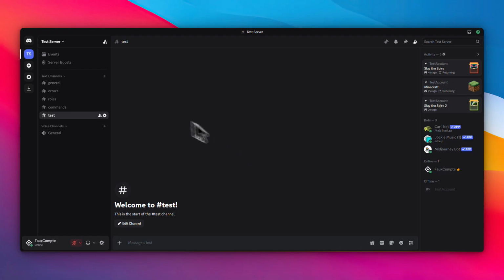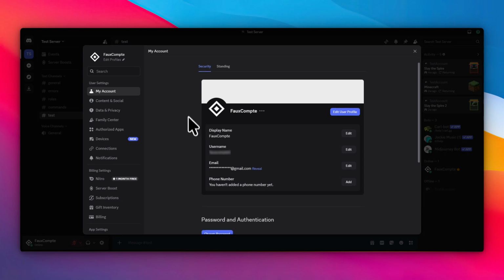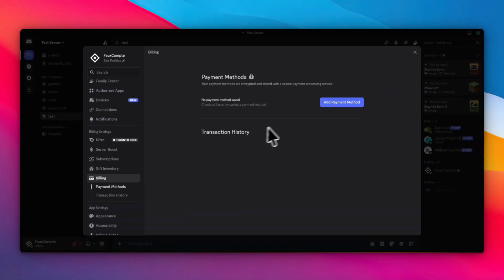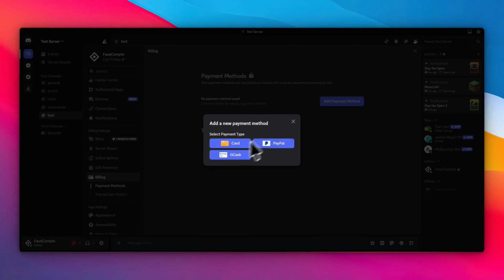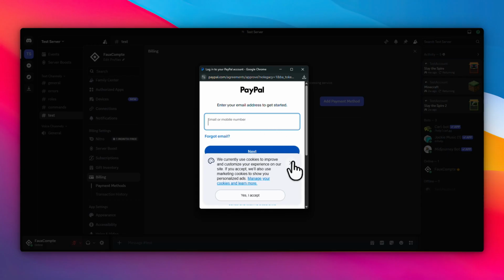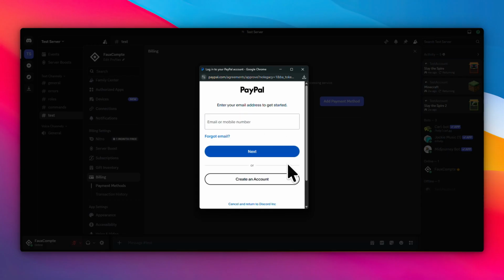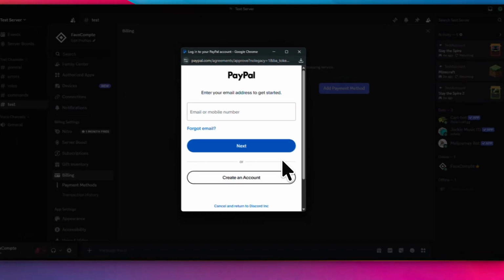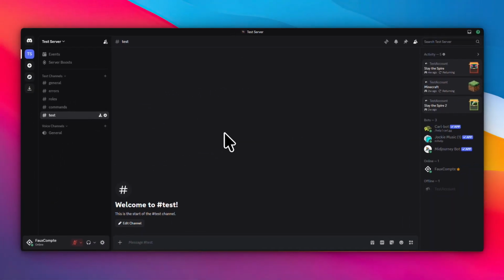How to Connect PayPal Account to Discord (Step-by-Step Guide)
Here’s how to connect your PayPal account to Discord step by step.

In this quick tutorial, you’ll learn how to link PayPal to Discord for payments like Nitro subscriptions or purchases. This includes opening billing settings, adding PayPal as a payment method, and completing the connection process.